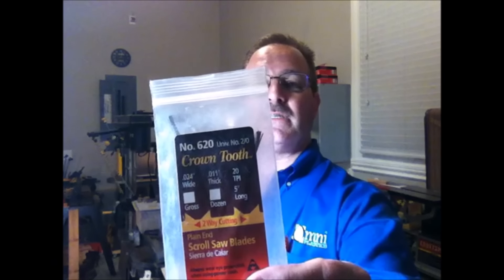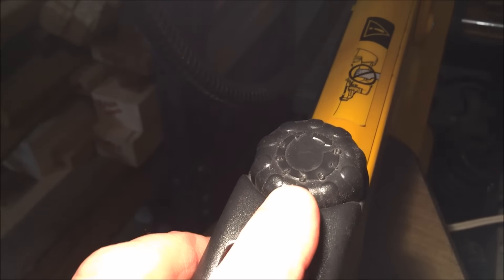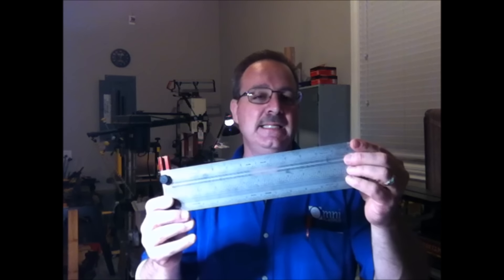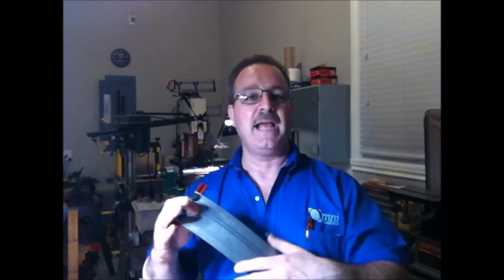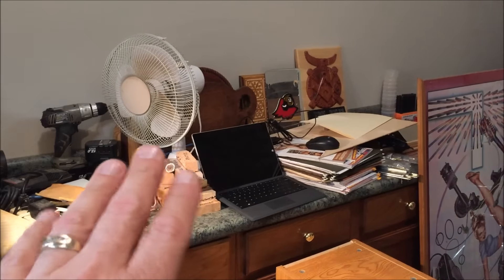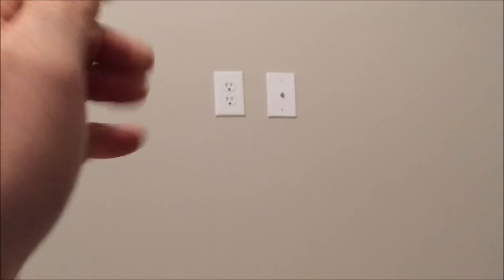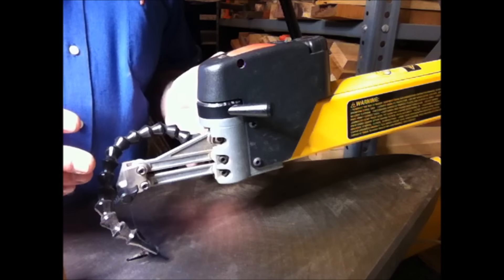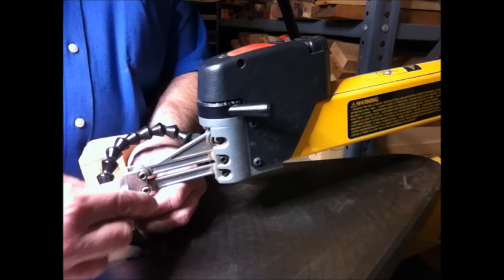Shop Logo Follow Up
This is a quick follow up to my shop logo video. A little Q&A, some tips and information sharing as well as what’s going on in the shop.
Regards,
Bob